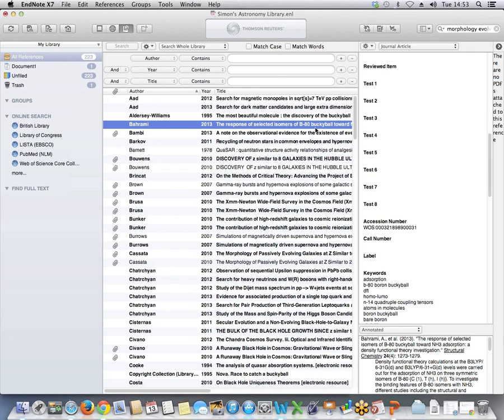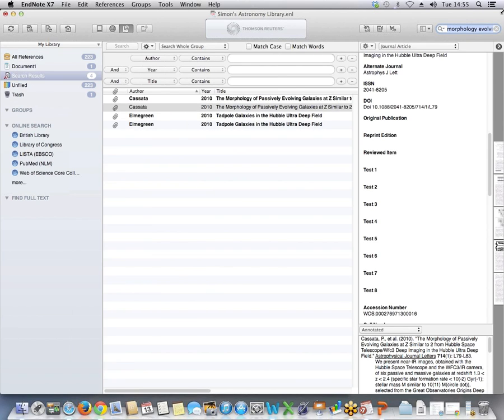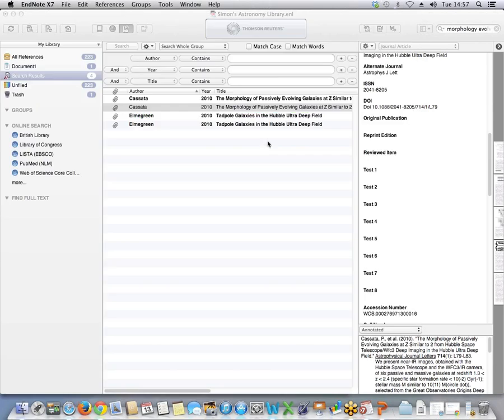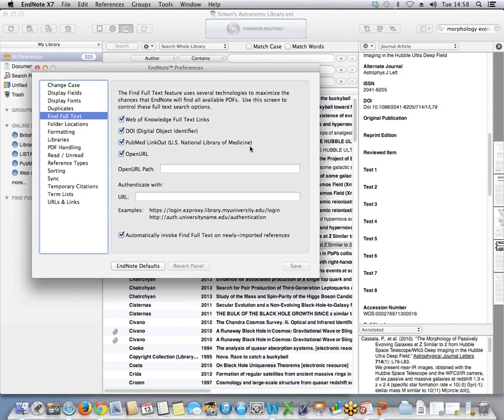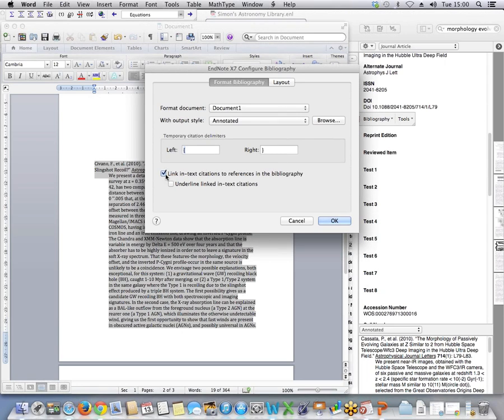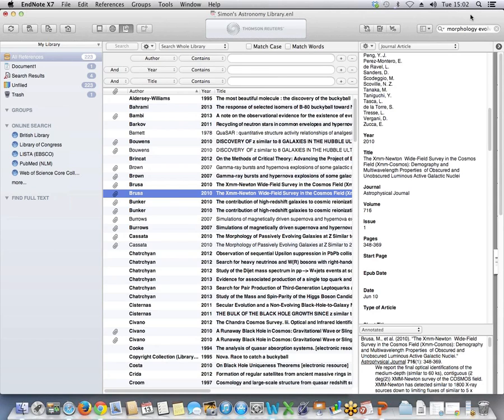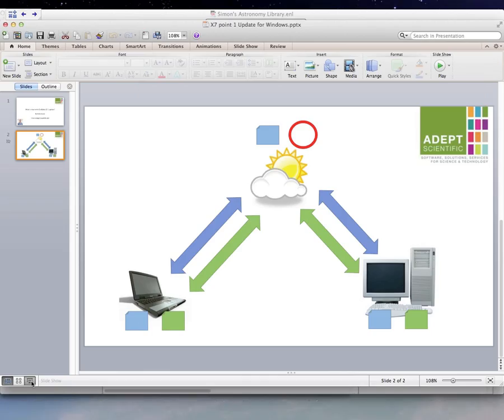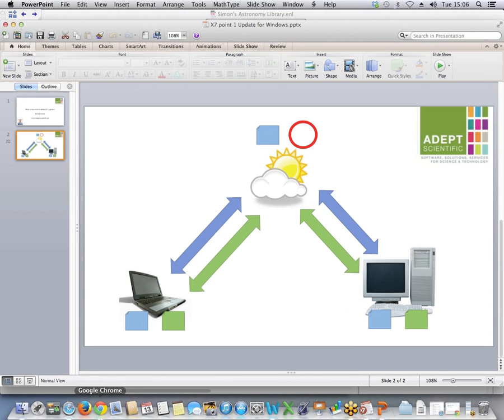What's New in EndNote X71 Mac